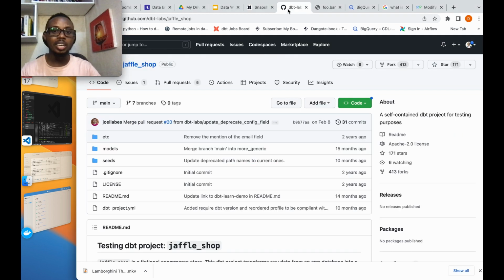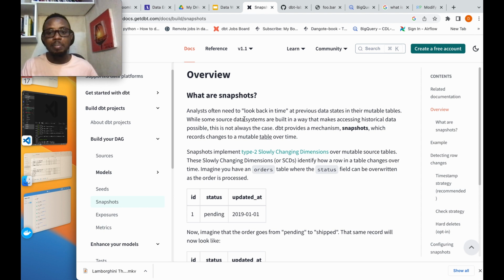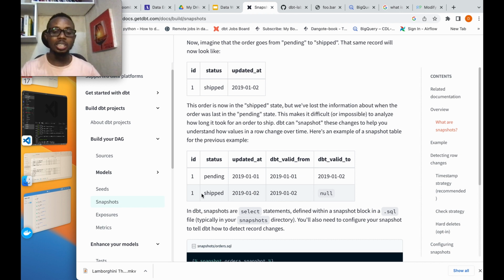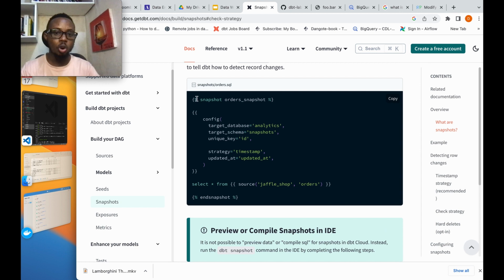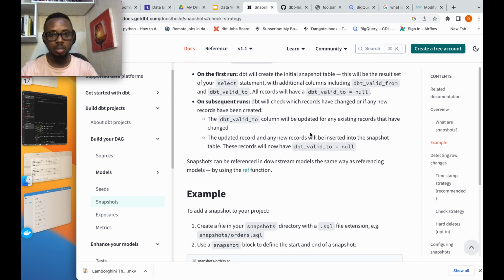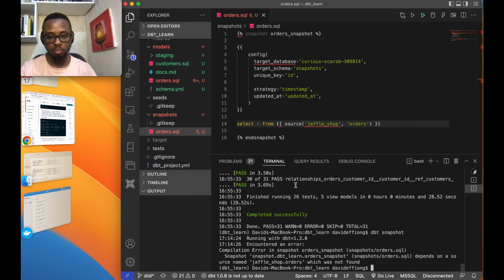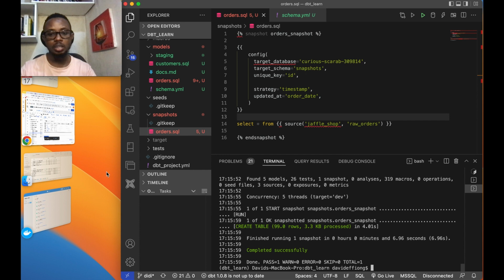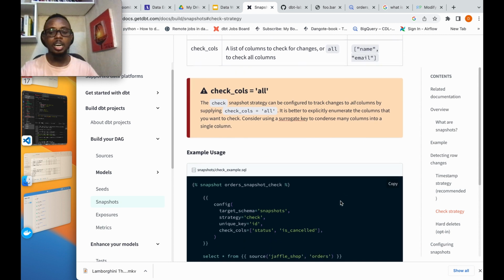Unlock the Power of dbt Snapshots: A Step-by-Step Guide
Hello everyone, in this video I talk about dbt snapshot. Analysts often need to "look back in time" at previous data states in their mutable tables. While some source data systems are built in a way that makes accessing historical data possible, this is not always the case. dbt provides a mechanism, snapshots, which records changes to a mutable table over tim

0:00 Intro
0:43 Jaffle_shop test dbt cloning from github
1:41 What are dbt snapshots?
6:38 Create snapshot model